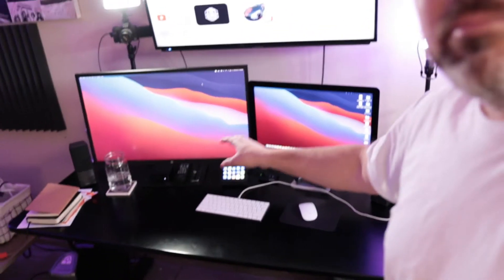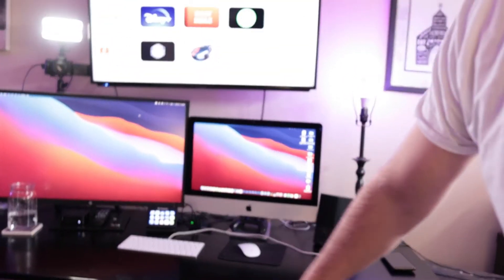New Office (Garoffice) 2021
Today I did a thing. I unplugged everything and I moved it all.

I'm not done, but here's the new office 2021 or as I like to call it, the "Garoffice".

👨‍💻 DREAMSUPPORT.CLUB
Our Virtual Assistant Agency

ABOUT US

I am a Jesus follower, husband, father, pastor, church planter, and entrepreneur. My vlogs live at the intersection of faith, family, entrepreneurship, leadership, and travel. I hope you enjoy our adventures and are inspired to go and create your own.

🎧  All music is licensed through Sound Stripe.

🎥 GoPro Hero 9 Black:

📷 Canon M50:

🚁 DJI Mini 2 Drone Fly More Combo - $599

📷 FiFine Webcam

🎤 Blue Yeti